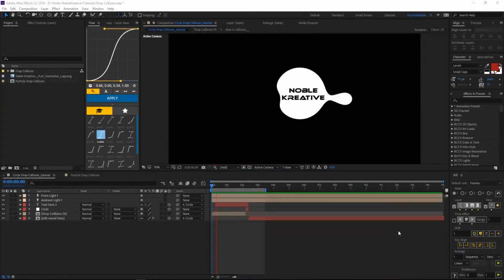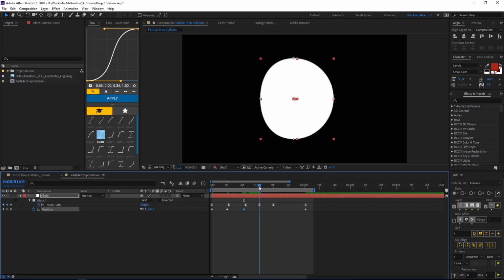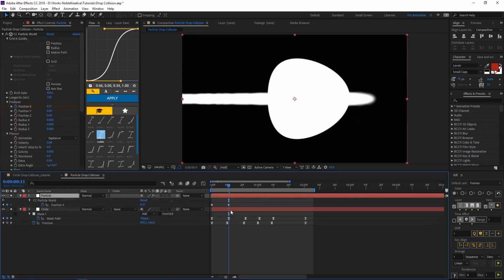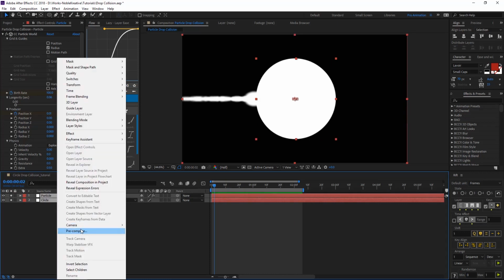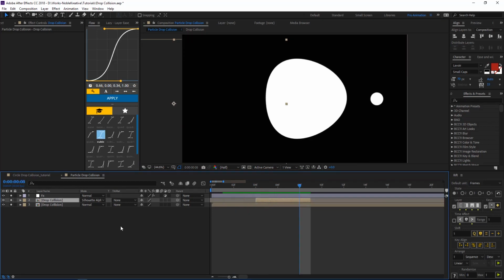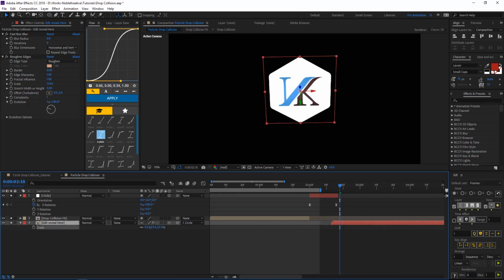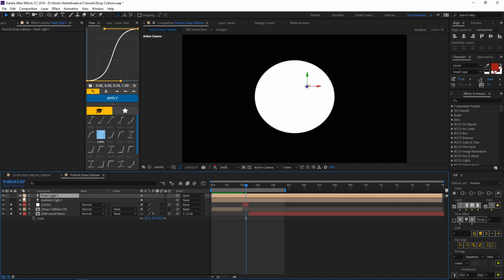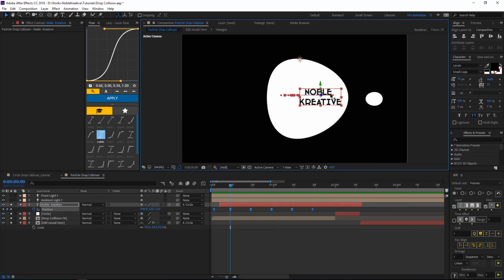Particle Drop Collision in After Effects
Create A Particle Drop Collision in an Easy Way in After Effects without any third party plugins ..

◉ Related Tutorials

1. Hexagon Transitions in AE | No Plugin
2. Procedural Ink Transitions in AE | No Plugin
3. Glitch Maps and overlays  in AE | No Plugin
4. Glitch Stripes Transition in AE |  No Plugin

The Ultimate Motion Graphics Tutorials

2d Motion Graphics Tutorials
How to Create a Bubble Effect in After Effects